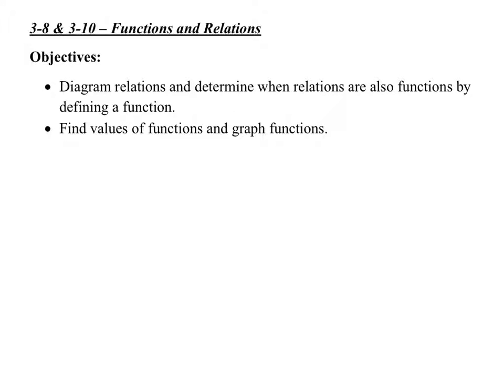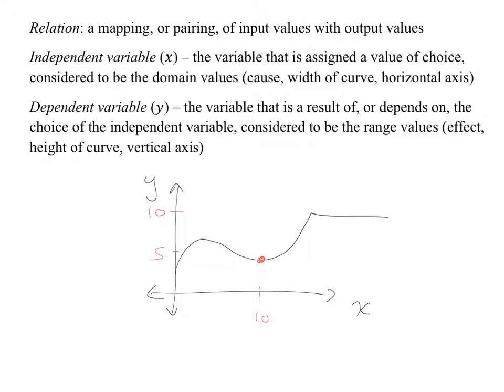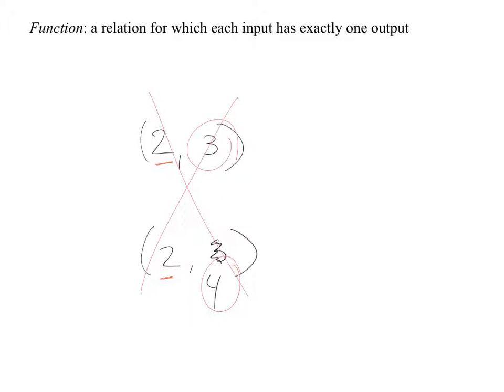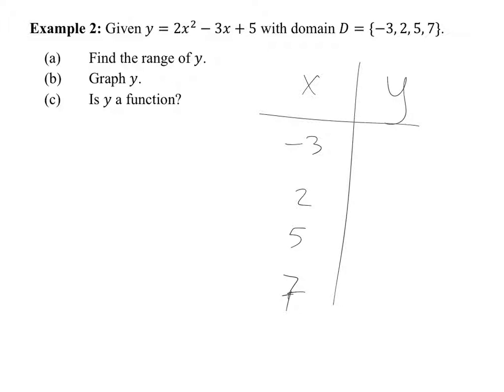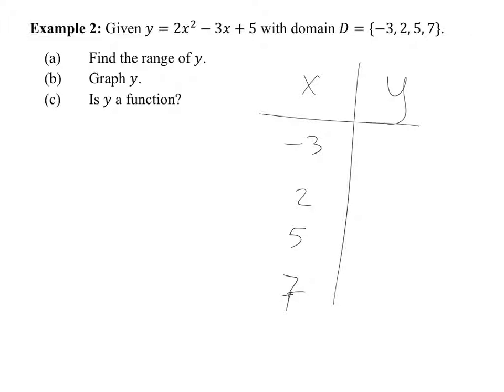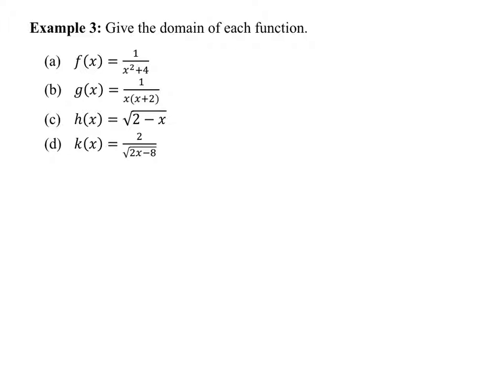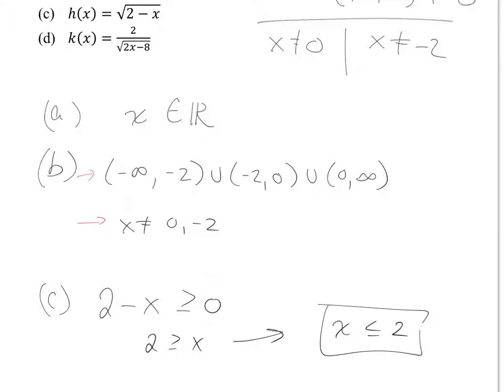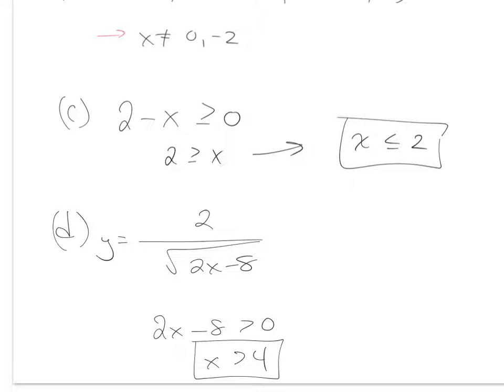3-8 & 3-10 - Functions and Relations (Part 1)